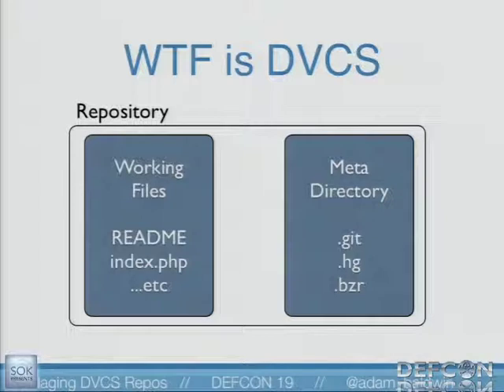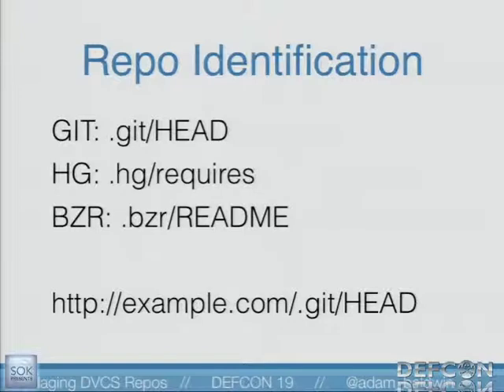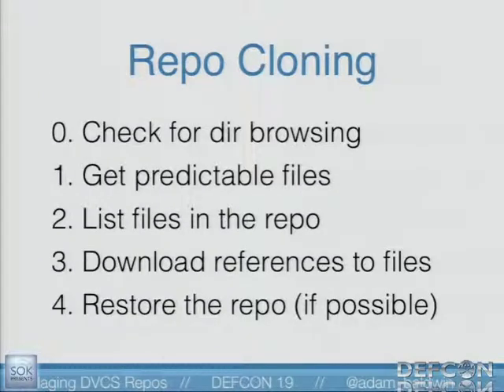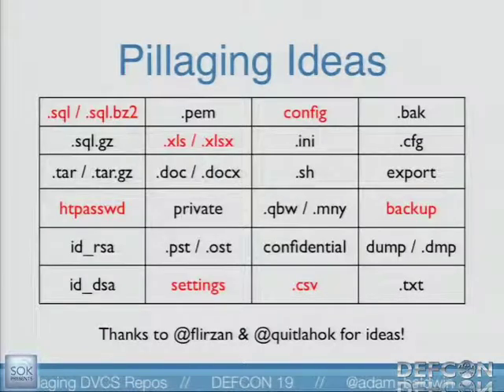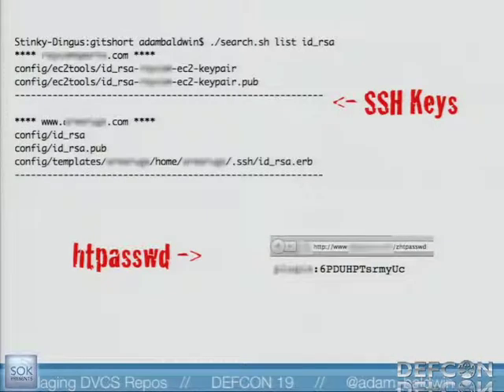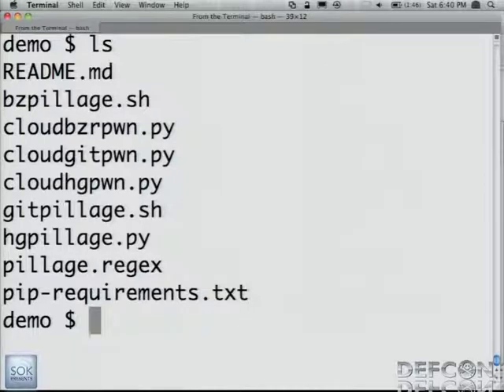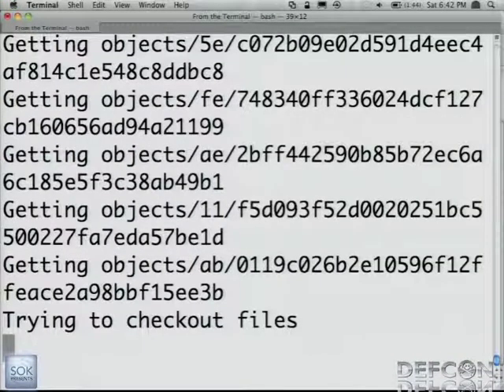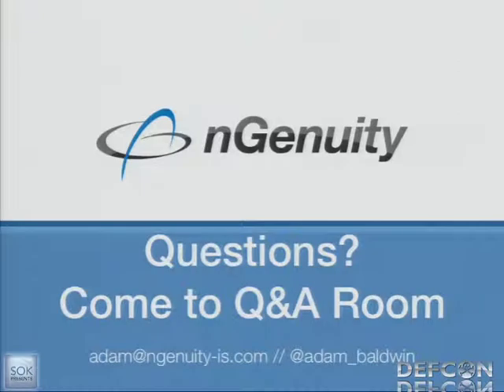Pillaging DVCS Repos For Fun And Profit - Slides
DEF CON 19 Hacking Conference Presentation By - Adam Baldwin co-founder of nGenuity

Distributed Version Control Systems, like git are becoming an increasingly popular way to deploy web applications and web related resources. Our research shows these repositories commonly contain information very useful to an attacker. This talk, which was part of my small contribution to the Penetration Testing Execution Standard (PTES) will demonstrate how to identify these repositories and techniques to pillage just as much information as possible from them. Lastly there will be release of a toolkit to automate the the discussed techniques supporting git, hg and bzr repositories!

@adam_baldwin on twitter